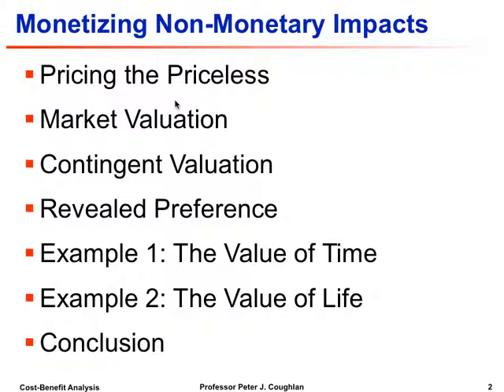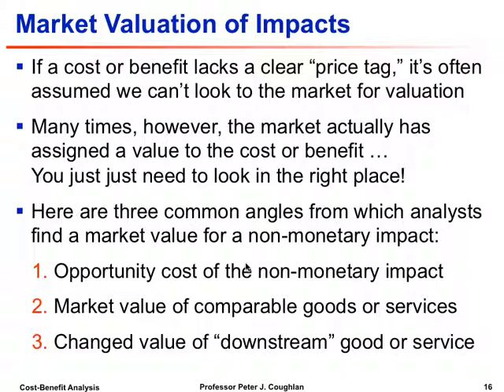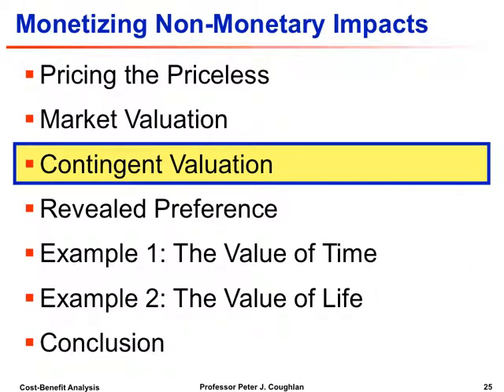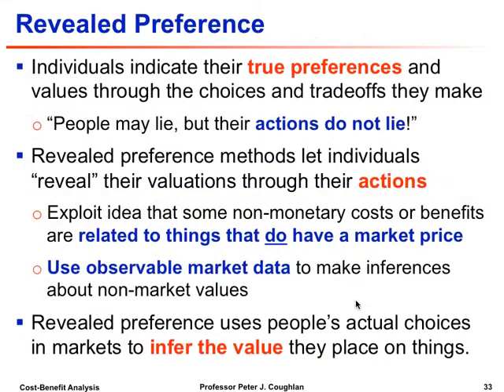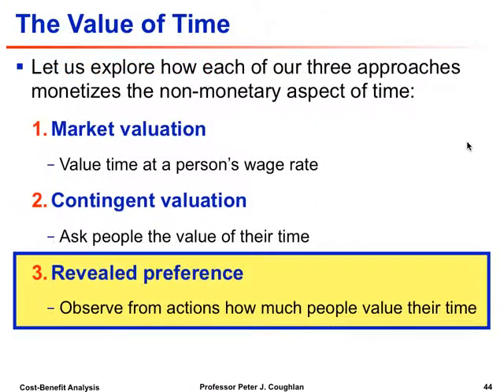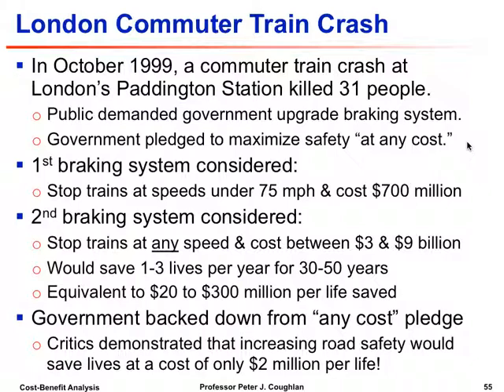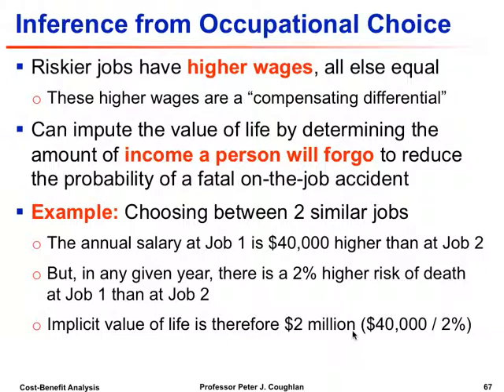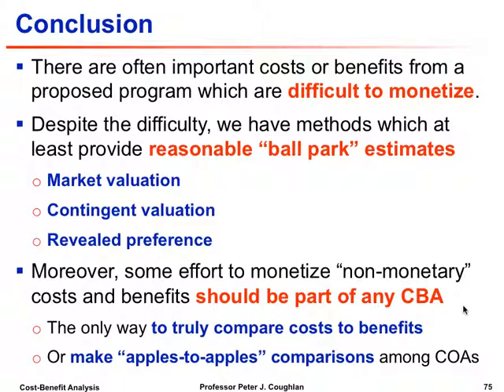MN4354 Week4: Monetizing Non-Monetary Impacts